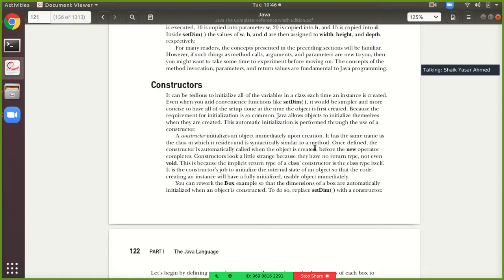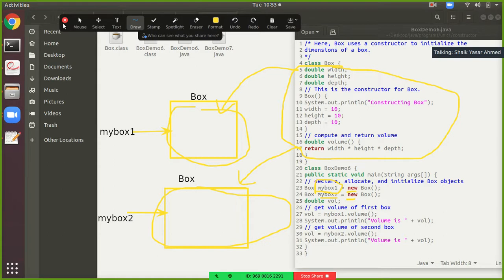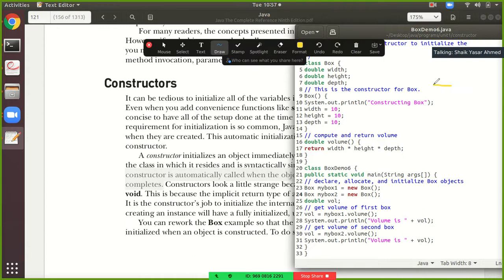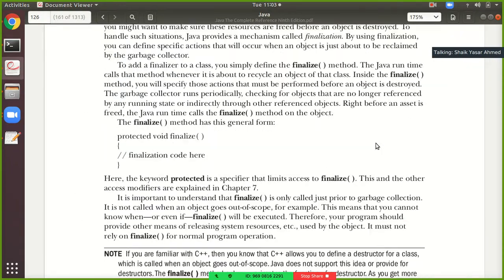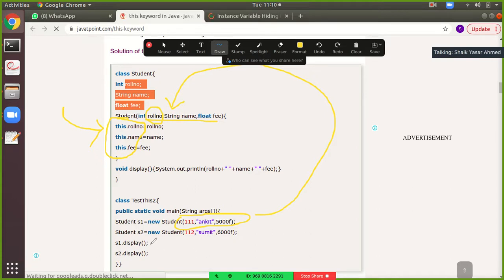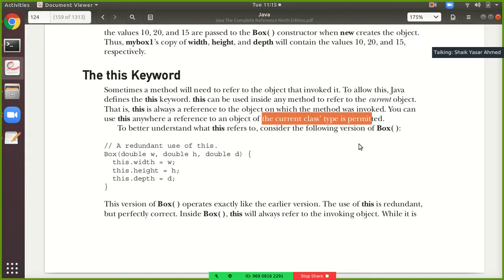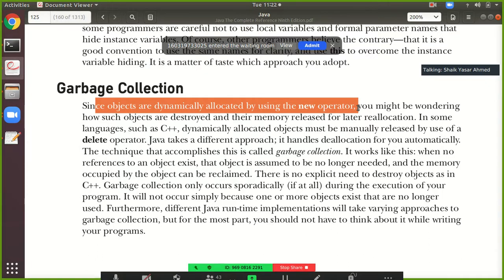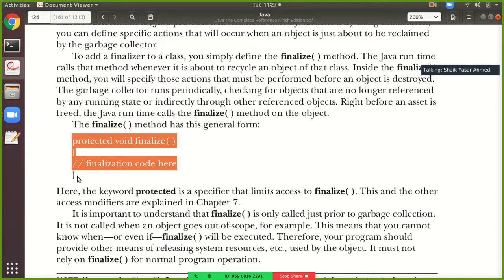Chapter-6 ConstructorJava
Topics covered:
1)Constructors
2)Parameterized Constructors
3)The this Keyword
4)Instance Variable Hiding
5)Garbage Collection
6)The finalize( ) Method